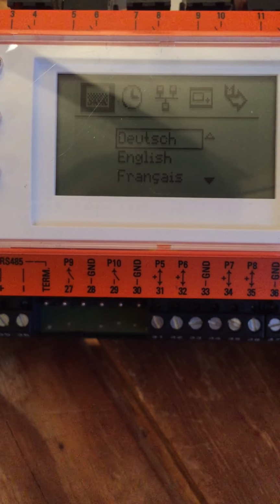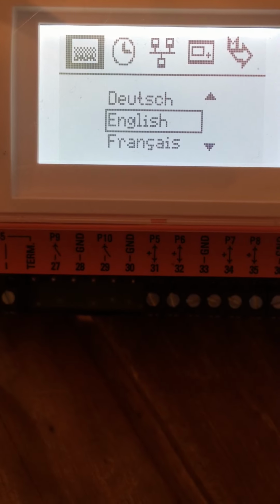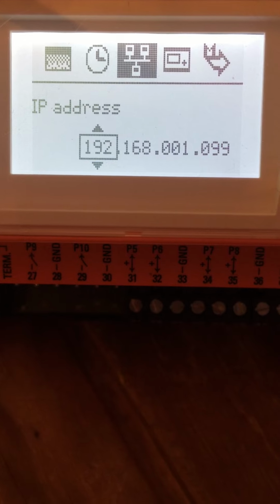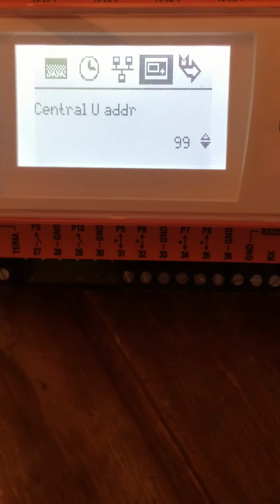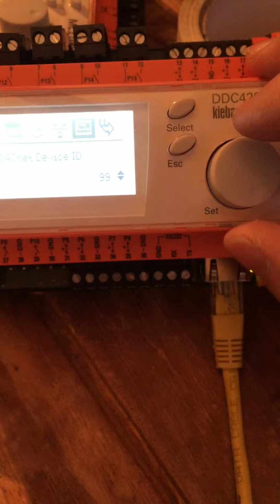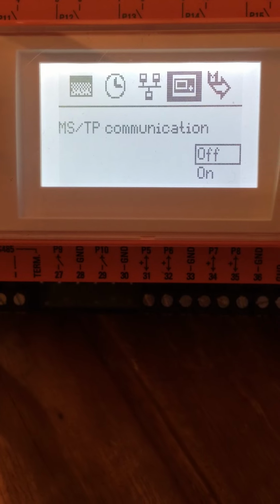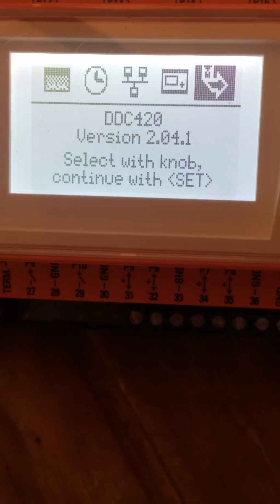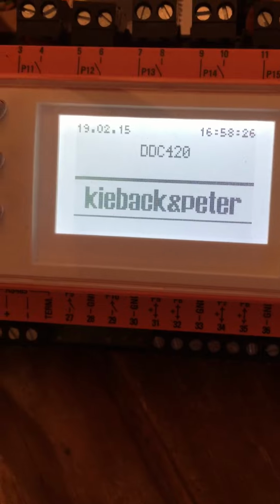DDC420 1 Setting Up a new DDC Controller